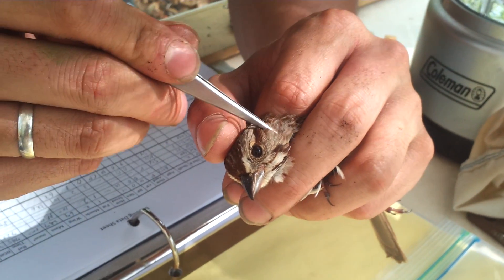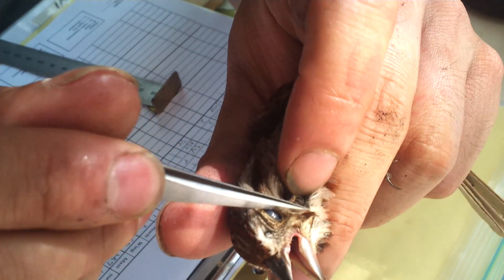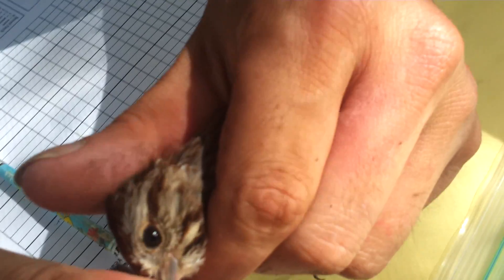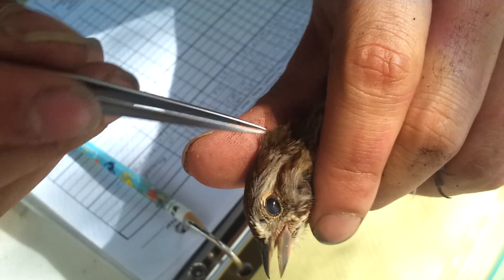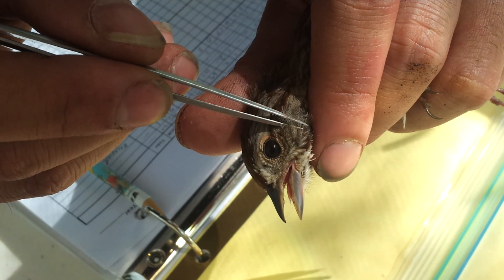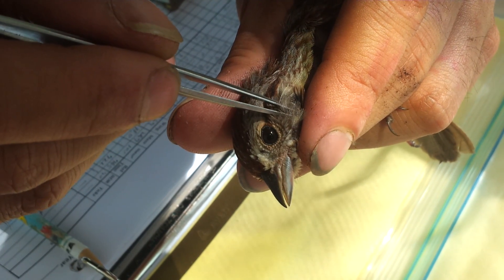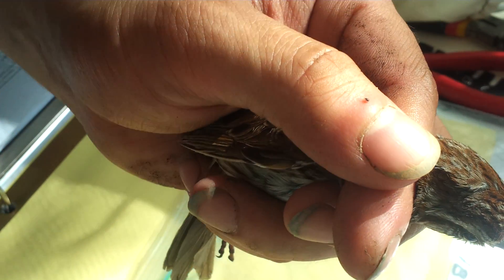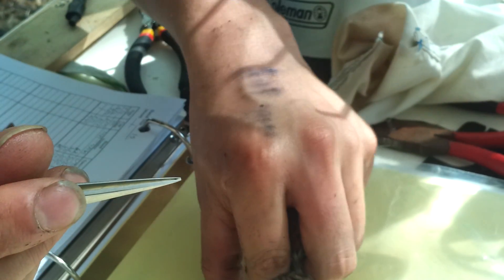Tick removal from a Song Sparrow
Removing a tick from a Song Sparrow! This wild bird was humanely captured and its leg was banded in part of an ongoing migratory bird research project. Part of what we do when banding is check the birds for ticks, mites, or other diseases. The removed ticks will eventually be identified and analyzed to determine if they carry certain diseases.

Also, side note for the comments section, I just took this video. These are not my fingernails! :)